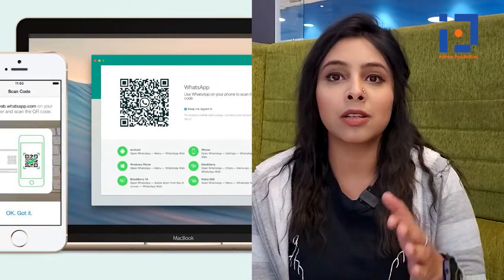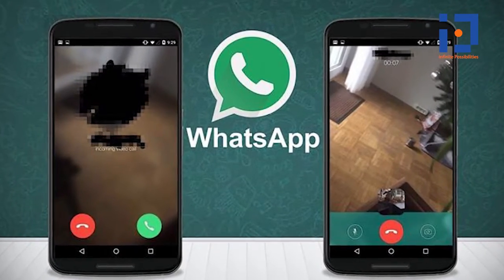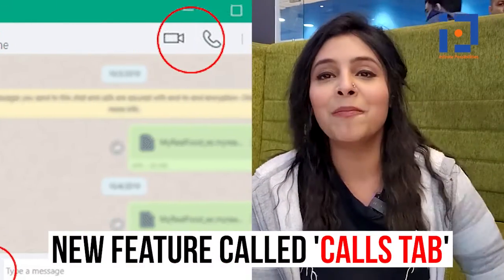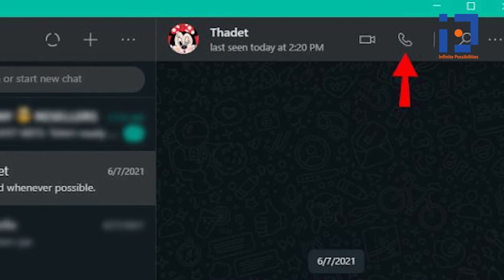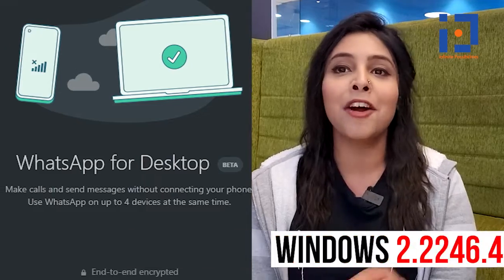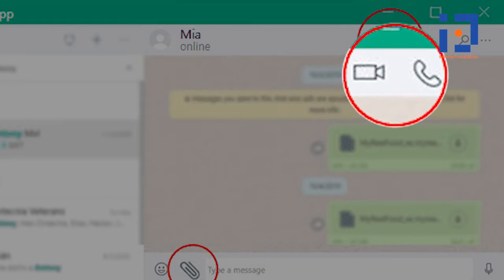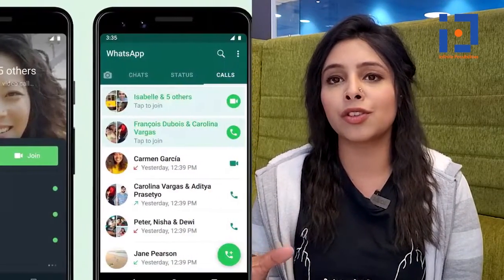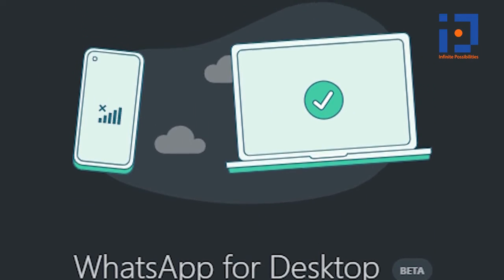WhatsApp New Feature: WhatsApp's Call Tab Feature for Desktop in Testing For Beta Users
Techlusive WhatsApp New Feature: We all know that meta-owned messaging and calling platform, WhatsApp never fails to keep its users hooked through its frequent updates. Now,This time also WhatsApp is rolling out a new calls tab feature within the app sidebar on WhatsApp beta for Windows for a better user experience. This feature will enable the users to track all the calling details.
WhatsApp recently released the sidebar in version 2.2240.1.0 of the WhatsApp beta for Windows. This feature allows users to have faster access to multiple tabs including chat list, status updates, and settings. In order to make it easier for users to access the call history, including both audio and video calls, the platform is now rolling out a new feature called 'Calls Tab' in the sidebar. The new update for WhatsApp has already been made accessible to some beta testers, and it will soon be made available to non-beta users also. In upcoming software updates, it is anticipated that the calls tab functionality will be made available to all users.
According to the WaBetaInfo, "The calls tab within the app sidebar has been released to some beta testers after installing the WhatsApp beta for Windows 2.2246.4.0 update from the Microsoft Store and it is rolling out to more beta testers over the coming days."
Once you open the WhatsApp, the calls tab will immediately display within the sidebar. However, if you are not able to see this tab, restart your windows and then check. This new feature will enable you to go through the call history within the desktop app and you can check out all the calls related information by opening the call card.
Since this is in a beta version of the app, calls made through the native desktop software may not appear on your phone. Also, the call history may not sync right away with the one on your mobile device. There might be another update in the future, and it ought to address this problem.